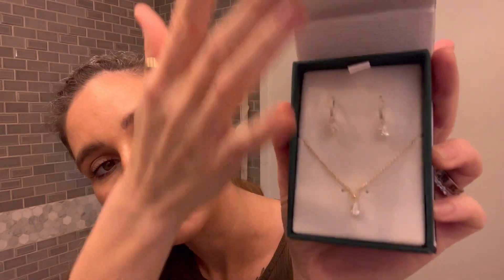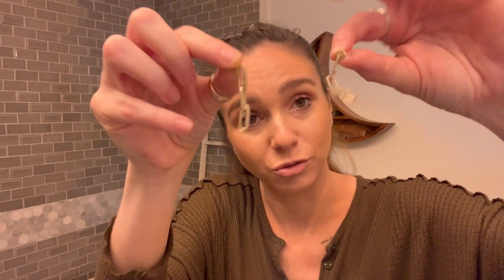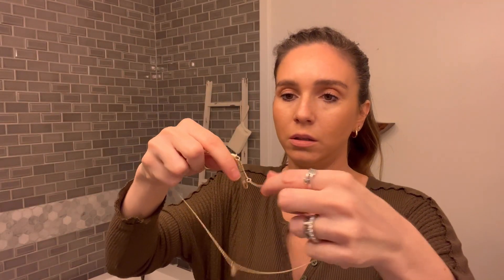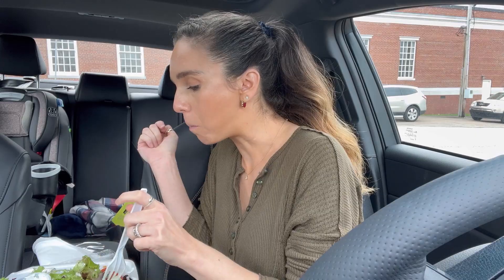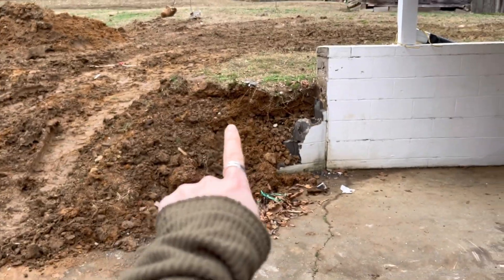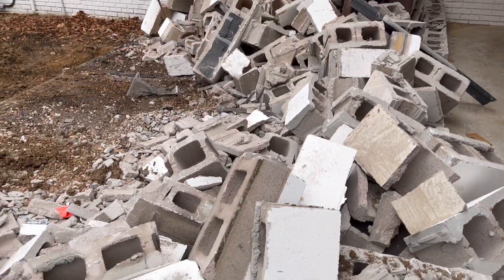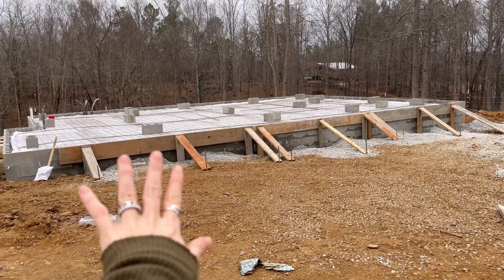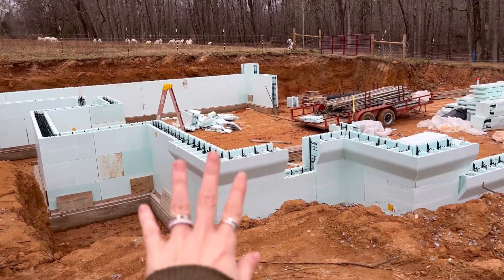New House? What’s coming in 2022…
Come see what's new on the farm, new renovations and new house construction.